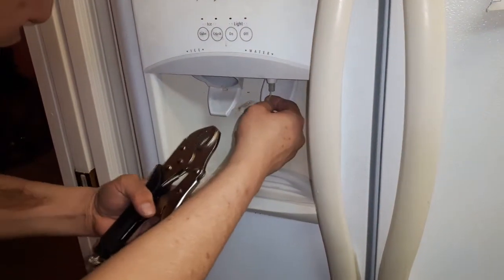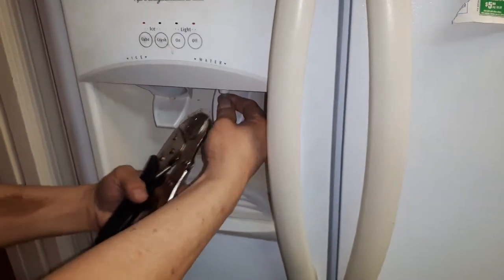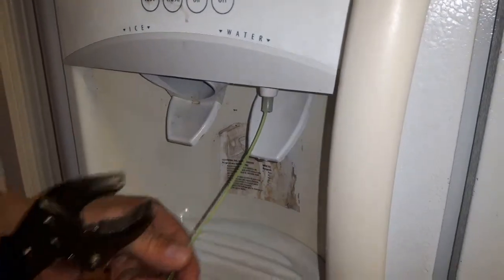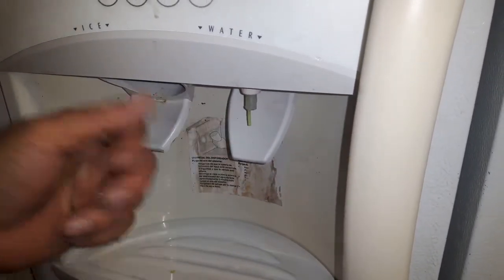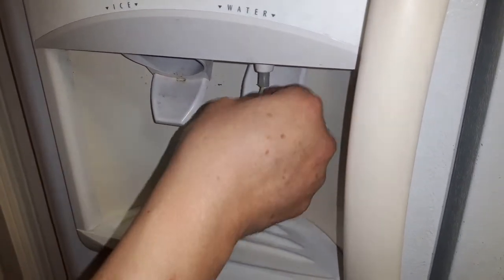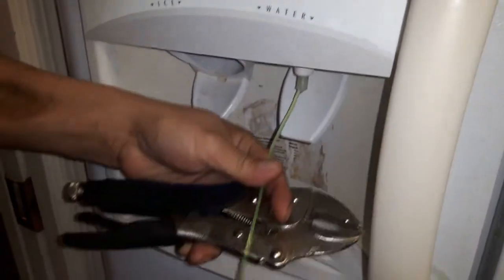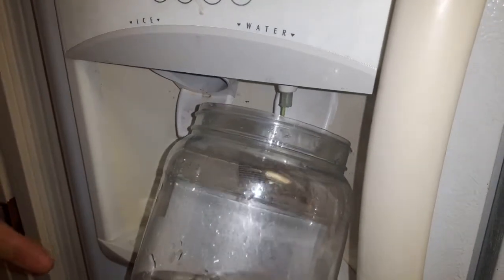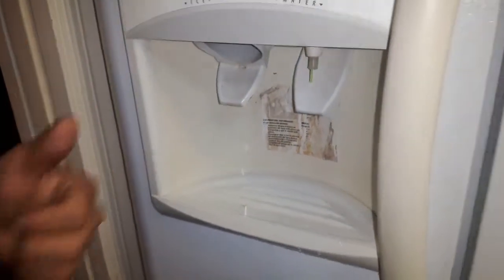HOW TO FIX DISPENSER WATER LINE FROZEN EASY WAY FROM ANY FRIDGE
*_I have a side by side Fridge with water line and ice maker at home. And every time when Winter time is coming then the water line dispenser keeps frozen, cannot make water. So I have to remove the water line out and then clear the ice stuck in there with hot water. But I have to do it every day like that what is annoying_*
   Finnally I found the way to get rid of it :
   *- First I remove the water line for the first time only
   - Clear up with hot water, install back to the fridge
  - Then I have a 5 feet nylon line which i got from a grass cutter machine.
 - The I put it into the tube from top to bottom and leave about half inch out at the end
 - whenever the line frozen, so  I just use a wise grip or a plier to pull it out then running the water for a 30 second
- Next, I put the nylon line back through to the water line again.
 - Test it if it is running well"
DONE THE JOB.
   Next time you keep doing like that and do not to remove the whole water line out, just pull the nylon line only.